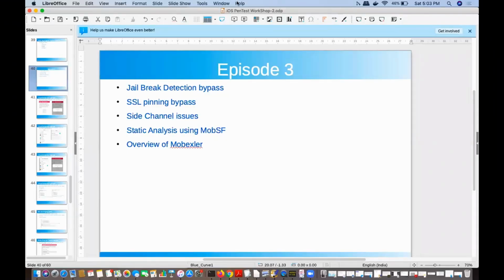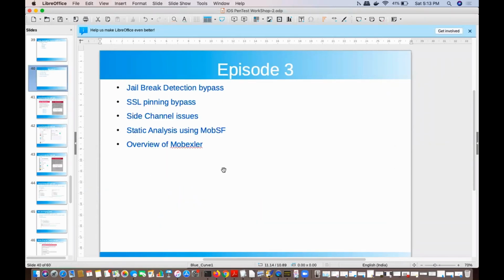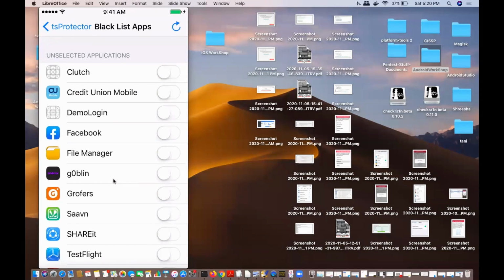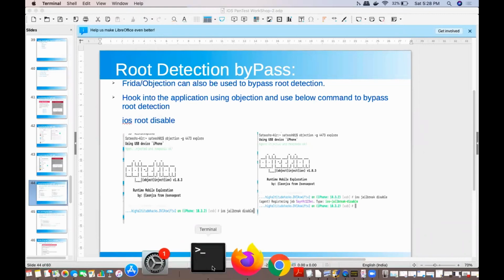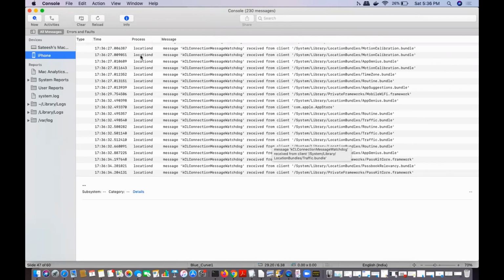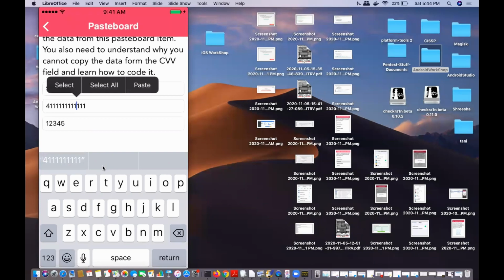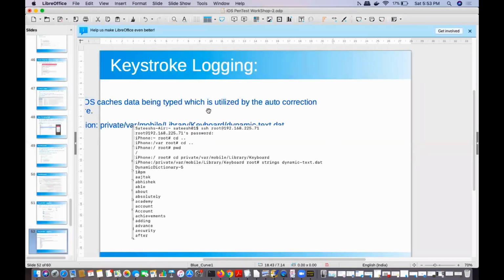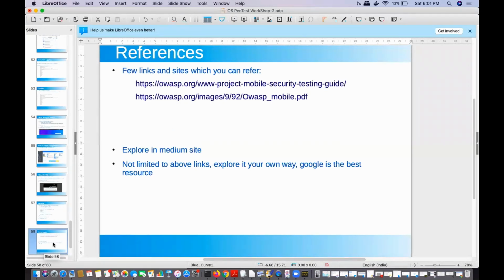iOS Application Pentesting Series 3 | Sateesh Verma | Vapra Shiksha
It will cover the penetration testing of iOS applications. Start from basic pentesting to advance level. In this session, we will cover how to set up a mobile pen testing lab and perform the pentest for iOS applications.

Vapra Shiksha

An initiative for Cybersecurity Talks
Request you all to follow us on the following platforms for regular updates.

(Central Node for all Info)